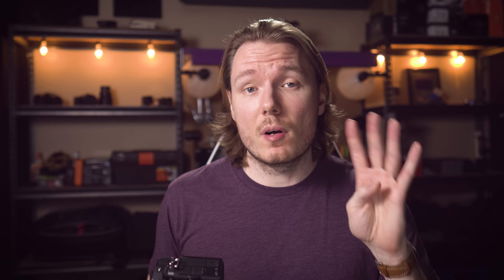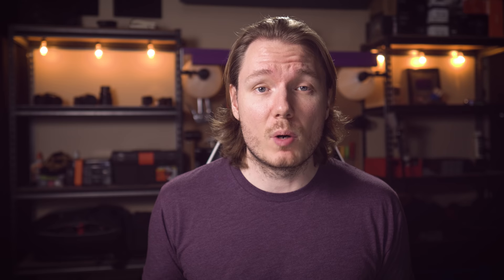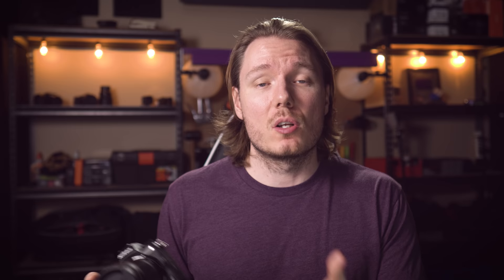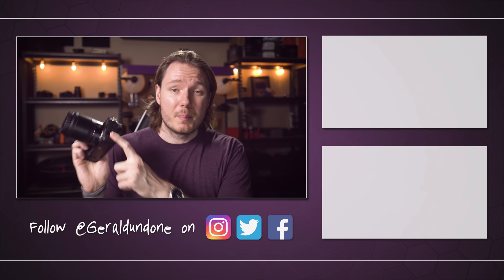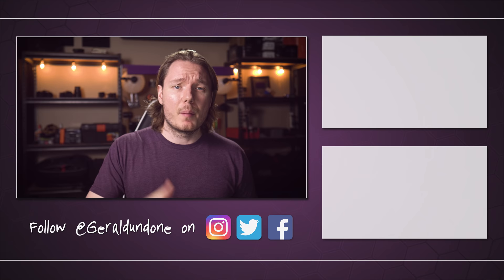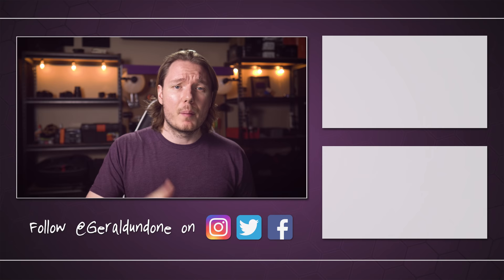Pixel Binning vs Line Skipping / Why the Nikon Z6 Is Better for Video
Comparing sensor readout methods of the Nikon Z6 (Sony a7 III) vs the Nikon Z7 (Sony a7R III) for video. Oversampling, Line Skipping, Pixel Binning, & Cropping.

Table of Contents:
0:00 - Intro
1:07 - Sensor Readout Methods Covered
1:20 - Why We Need Cropping or Line Skipping, etc.
1:57 - Pros & Cons of Sensor Cropping
2:37 - What Is Oversampling & Downsampling for Video?
3:34 - The Benefits of Recording at a Higher Resolution
3:51 - How Smaller Pixels Reduce Noise, Aliasing, & Moire
4:36 - What Is Aliasing?
5:12 - What Causes Moire?
5:24 - Blur Filters: AA (Anti-Aliasing) & Optical Low-Pass Filters
6:44 - Recap on Why Cropping Is Bad
7:08 - What Is Line Skipping & Is It Better?
8:33 - Why DX & Super35 Modes Are Better on the Z7 & a7R III
10:02 - What is Pixel Binning & Why It's Better Than Line Skipping
10:50 - Sony's Weighted Pixel Binning & Noise Averaging
12:04 - Conclusion: It's All about Balancing Processing Speed